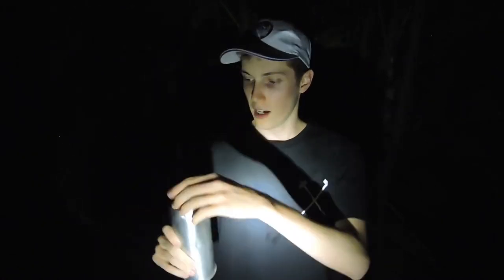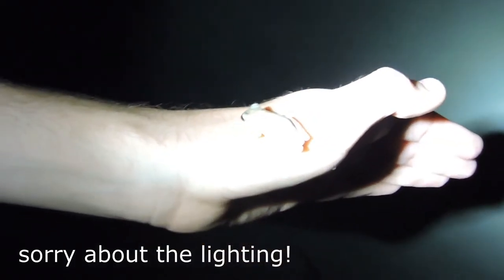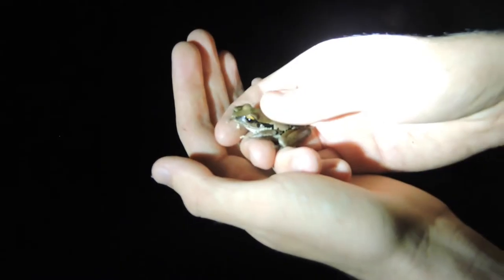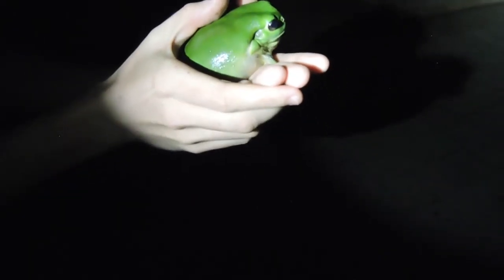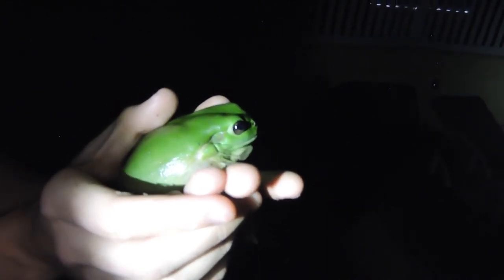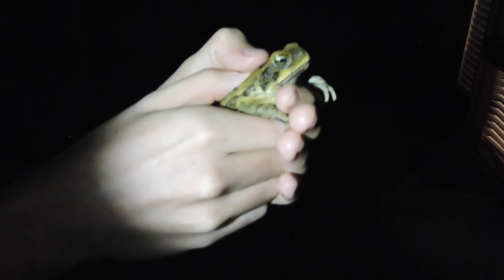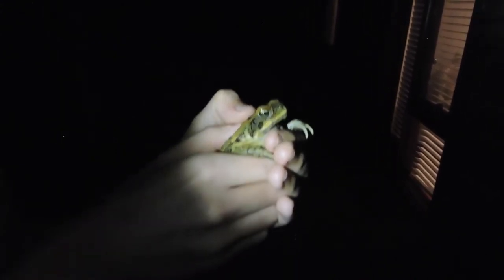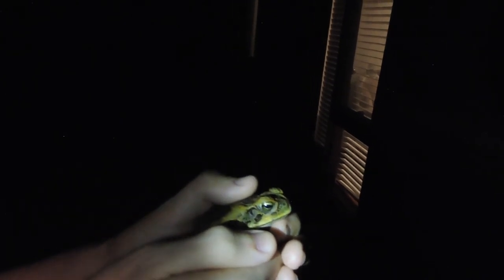Catching Frogs in Northern NSW!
In this video, I'm back in northern NSW after some rain to try and find as many frog species as I can!